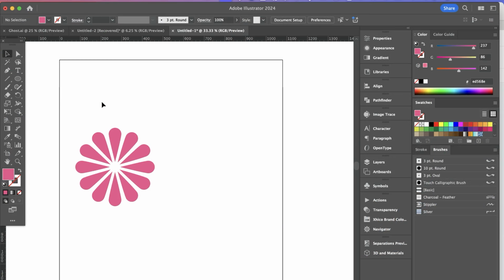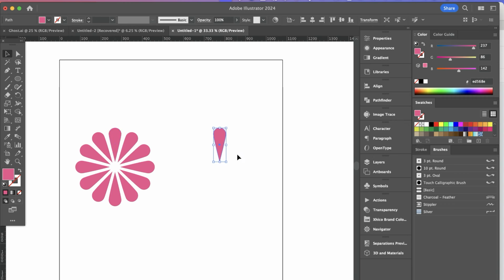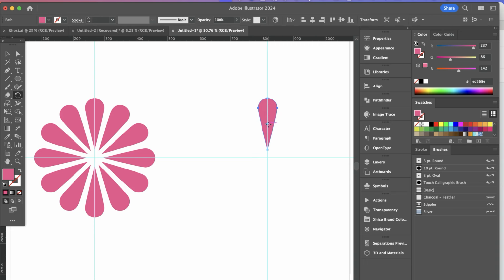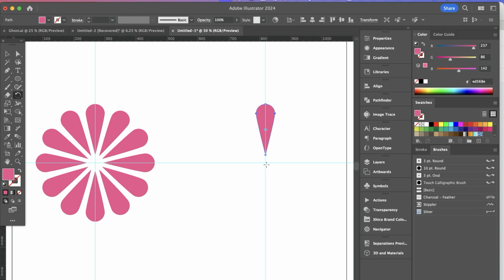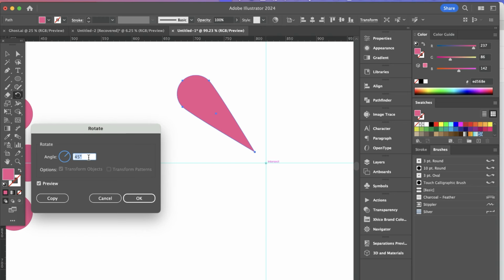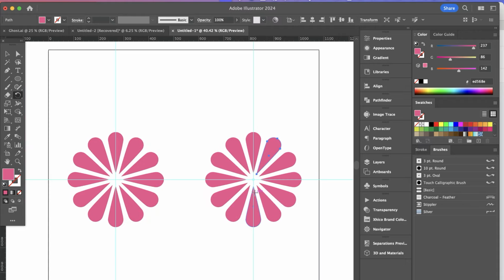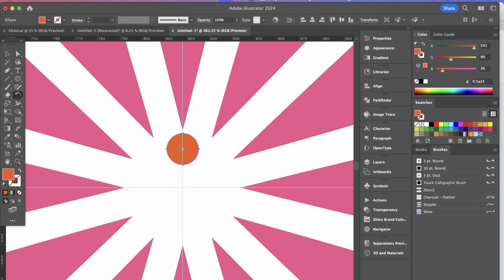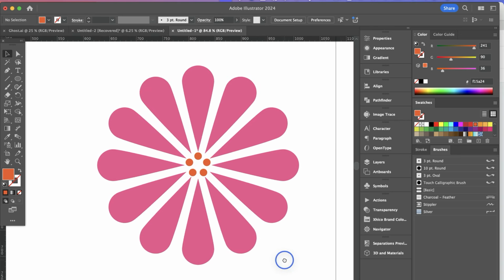Make a Flower with the Rotation Tool in Adobe Illustrator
Learn how to use the Rotation Tool in Adobe Illustrator by making a simple flower shape. You'll learn the key command to move the rotation anchor point and other tips along the way.

See how quick and easy it is!

Be sure to LIKE 👍  - SHARE 💌 - FOLLOW 😎.
Thanks! Xhico